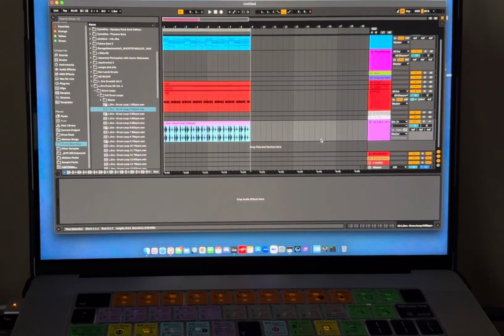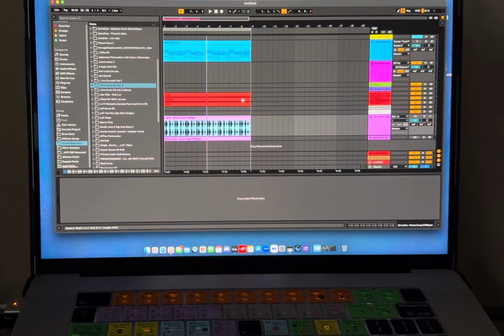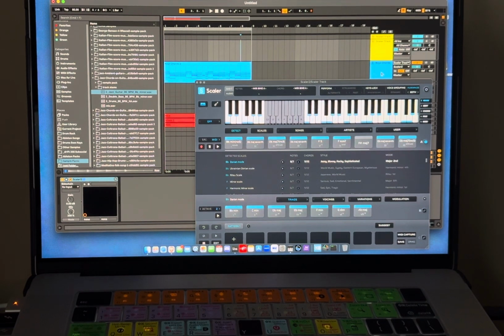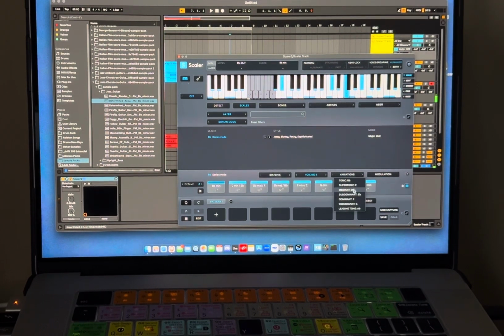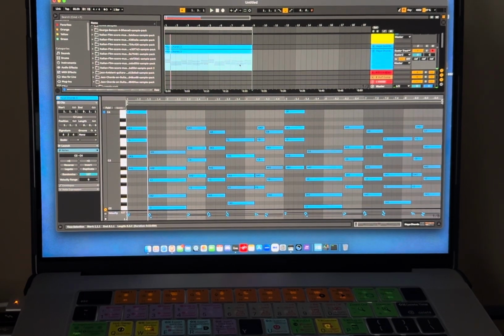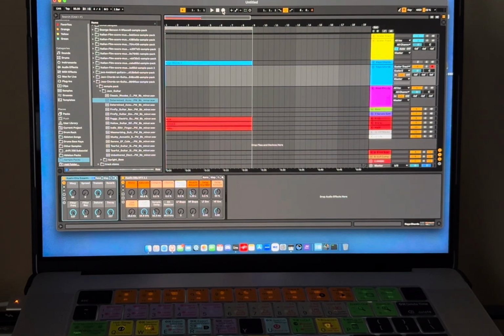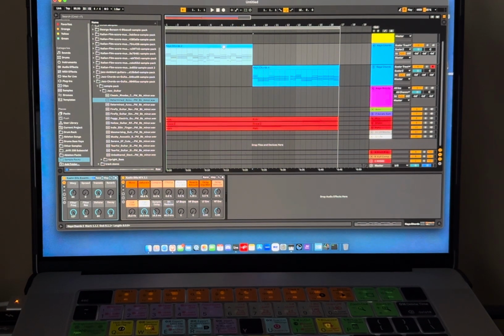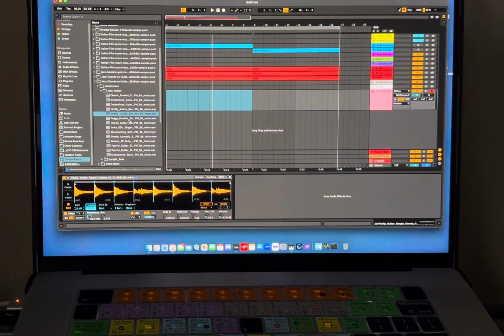Sampling Ideas and Techniques that I use often.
Kaelin Ellis KFX 2.1